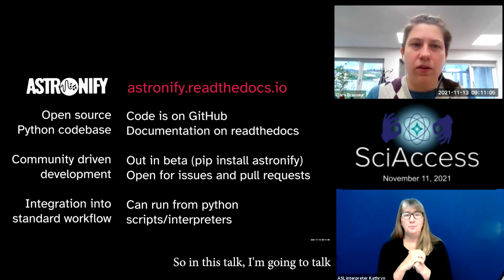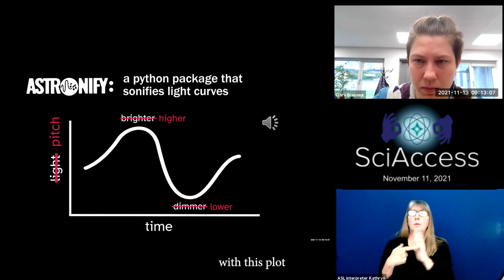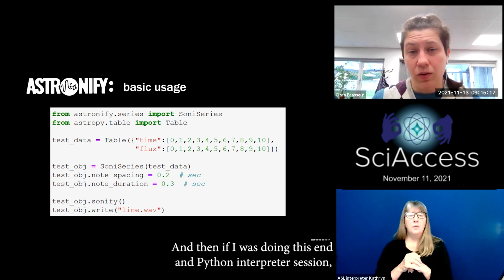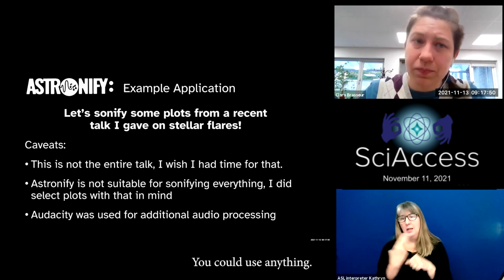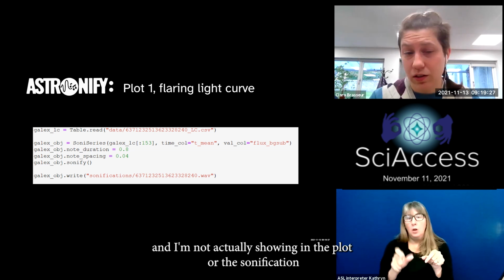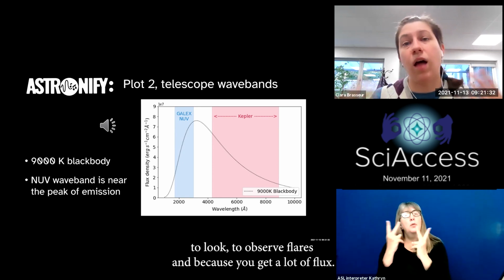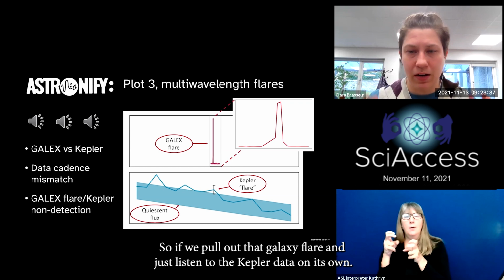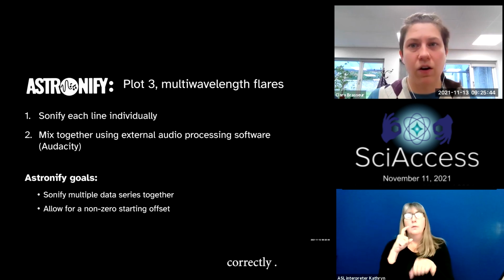Clara Brasseur: Sonifying Your Presentation for Accessibility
Clara Brasseur is a PhD Student at St Andrews university studying the magnetic fields of cool stars with Dr. Moira Jardine. They were previously a software engineer in the Mikulski Archive for Space Telescopes (MAST) where they focused on programmatic access to MAST data using Python, including leading the development of Astronify, a software library for sonifying astronomical data.